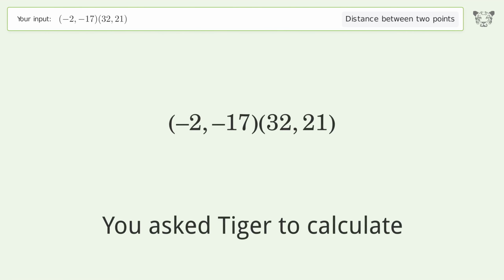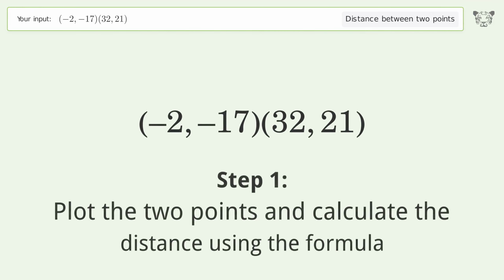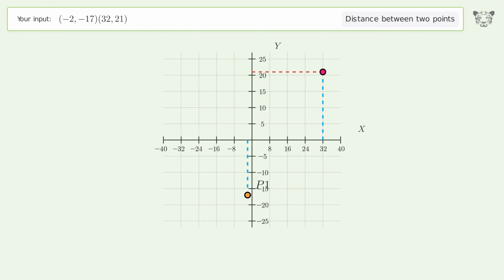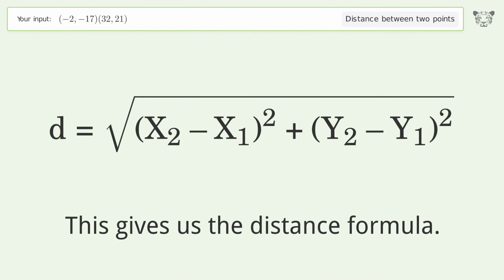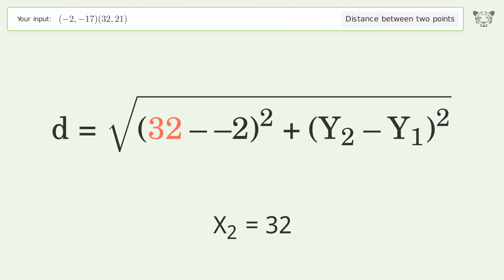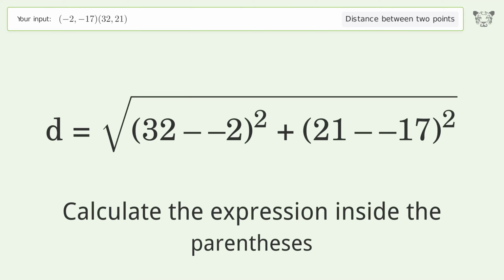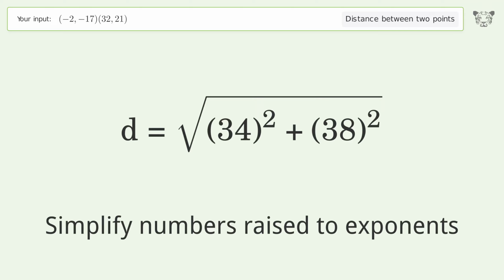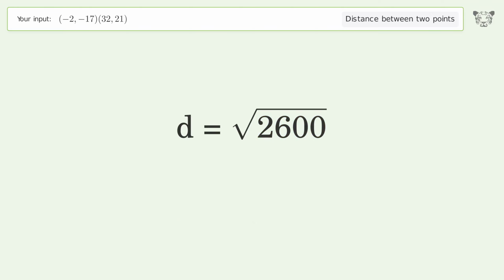Find the distance between two points p1 (-2,-17) and p2 (32,21): Step-by-Step Video Solution